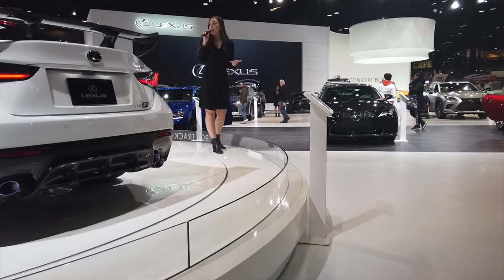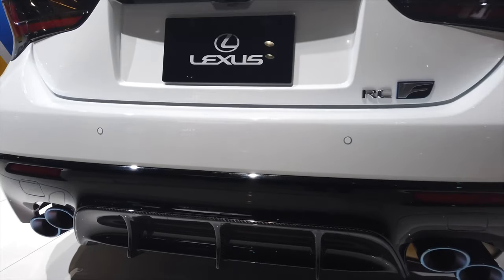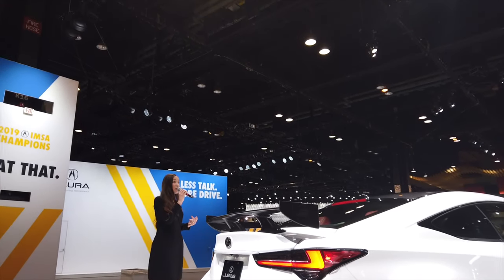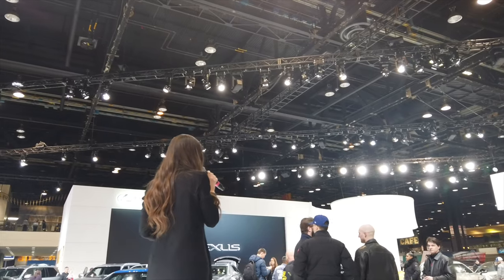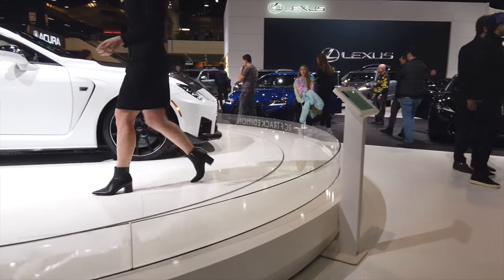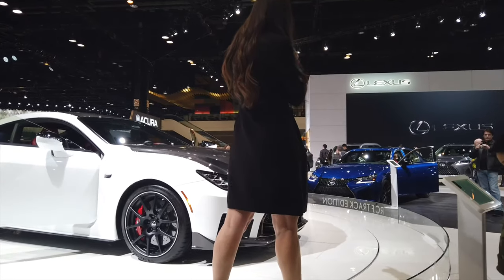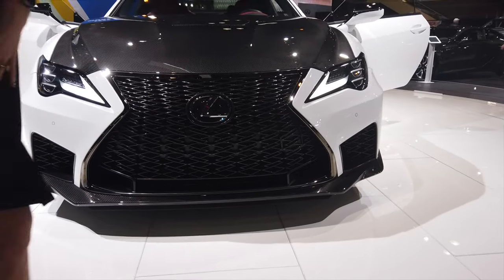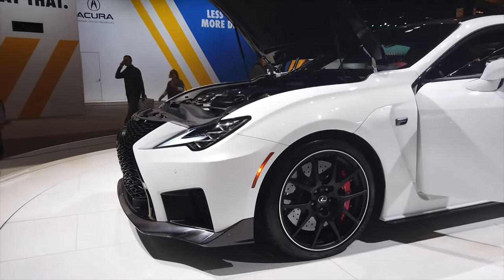Lexus rc f 2020 Chicago auto show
Lexus rc f display at the Chicago auto show
Product Specialist Mary
Video  by sabielvushaj

lexus rc f track  edition
176 lb
50 lb
f badge
3.5 v 8
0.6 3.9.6